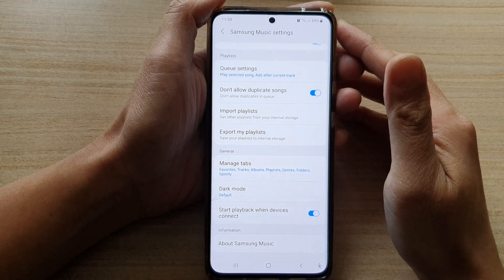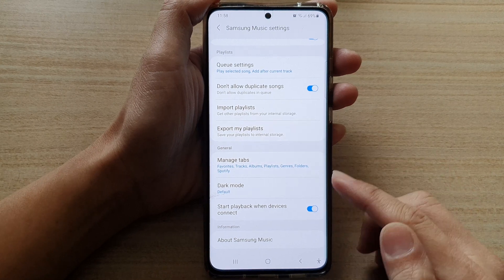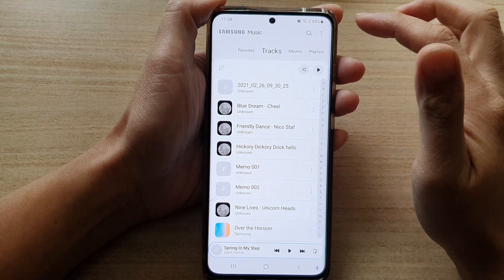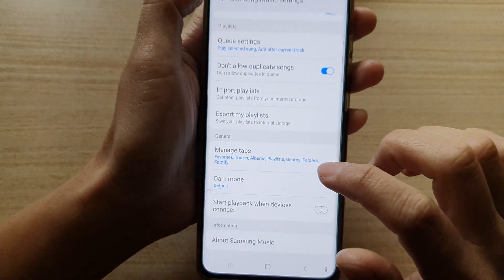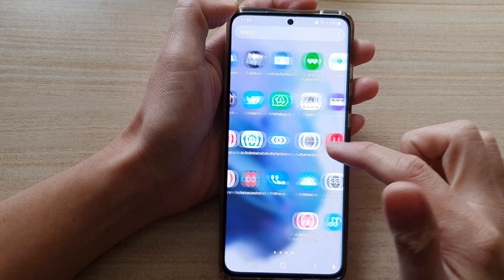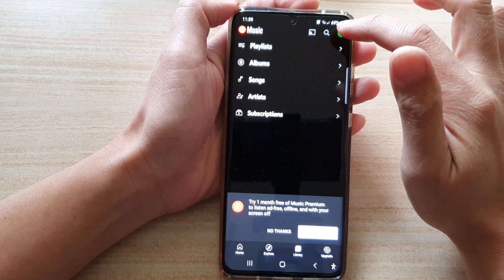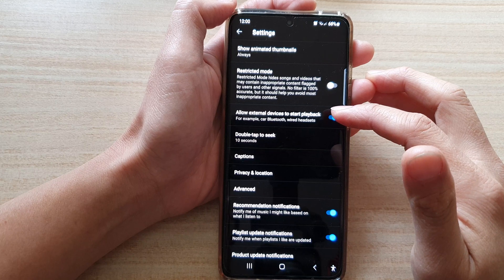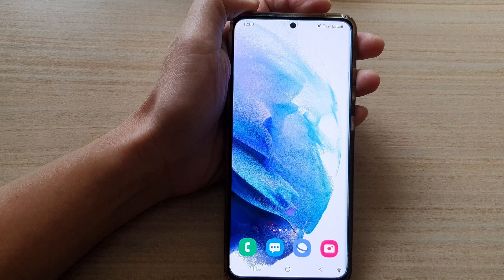Galaxy S21: How to Stop Music App from Playing Automatically When Connecting to Bluetooth Device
Learn how you can stop your music app from playing music automatically when connecting to a Bluetooth device such as a car system, Bluetooth system etc., on the Galaxy S21/Ultra/Plus.